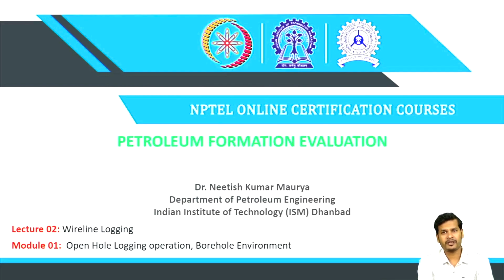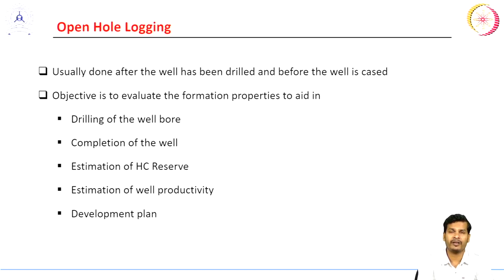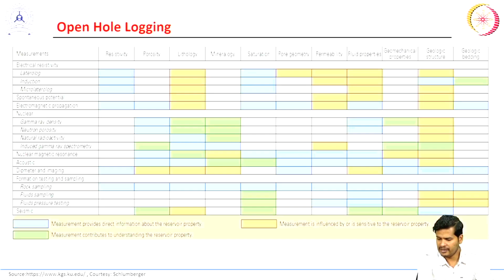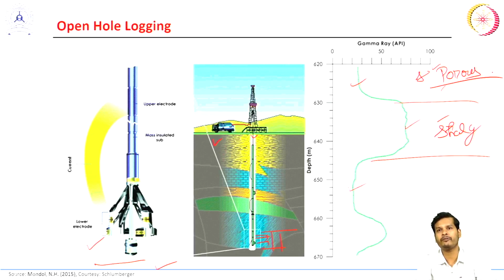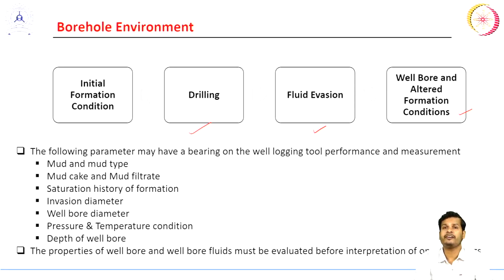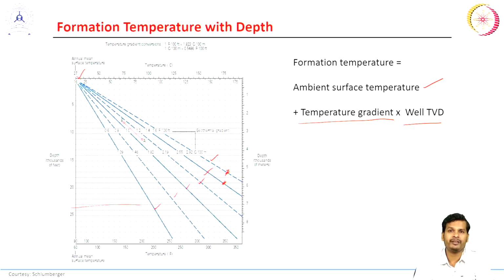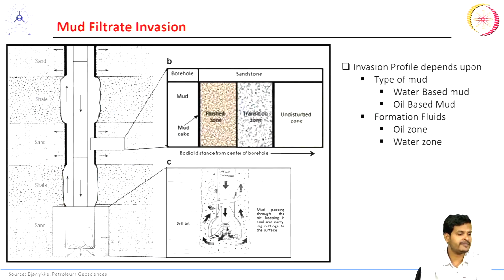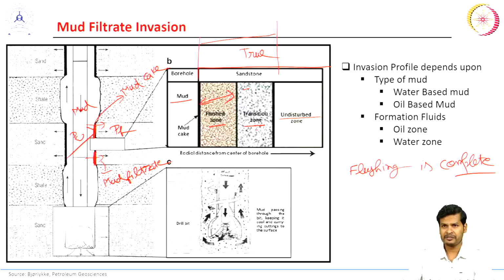Lecture 06: Wireline Logging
Wireline Logging Introduction, Borehole Environment,
Invasion Profile